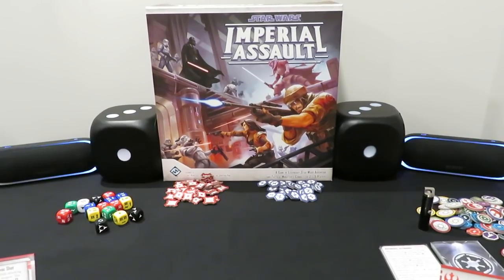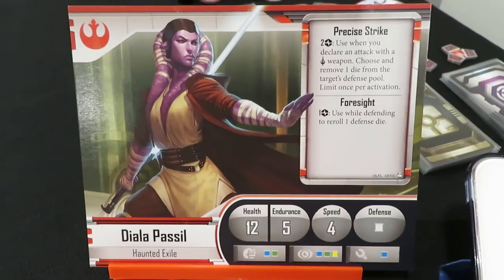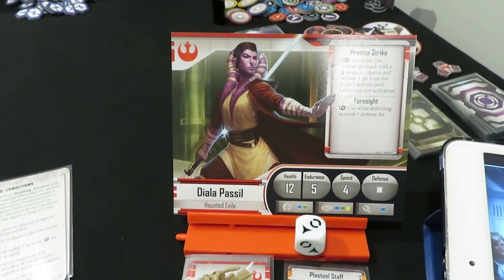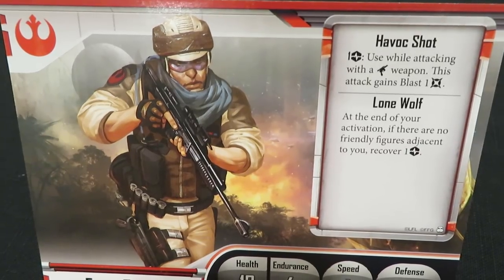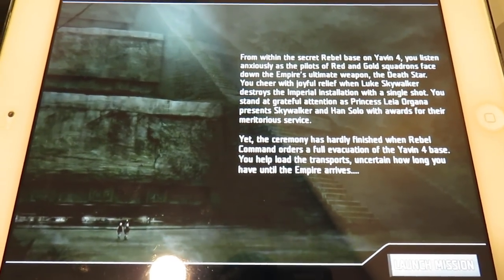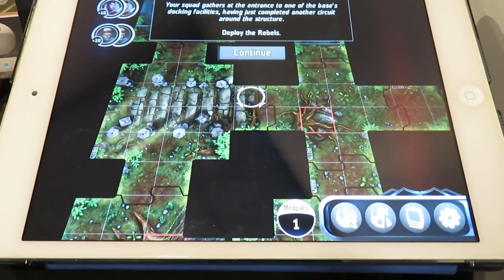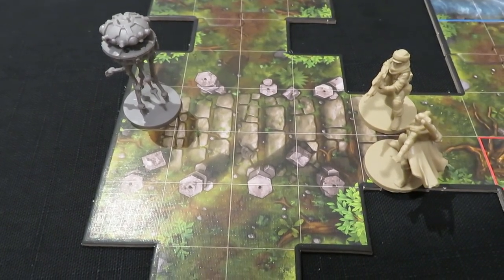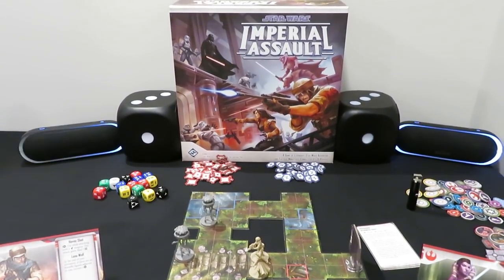Star Wars: Imperial Assault | Flight of the Freedom Fighter Campaign | Part #1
The second epic journey into Star Wars: Imperial Assault begins to start off 2018!!
Star Wars Imperial Assault

In this episode of Star Wars: Imperial Assault we meet our two new Rebel heroes based on your suggestions at the end of the tutorial campaign! Thank-you for your feedback and shaping the playthrough to come!

We then embark on Flight of the Freedom Fighter campaign by setting up the first mission from the Legends of the Alliance app. Our aim is to protect the Rebel base on Yavin 4 and get off the planet as the Empire closes in after the destruction of the Death Star!

This is the second campaign within the app which will give you a better understanding of how a full campaign is structured and will likely be structured in future campaign releases to come in the future. No tutorial here, let's get into the action!

Warning of spoilers as we move into a real campaign within the app.

If you missed out on the unboxings for Imperial Assault, feel free to check them out here!